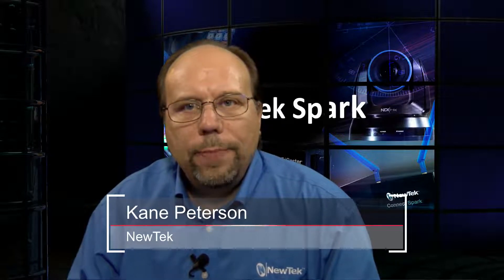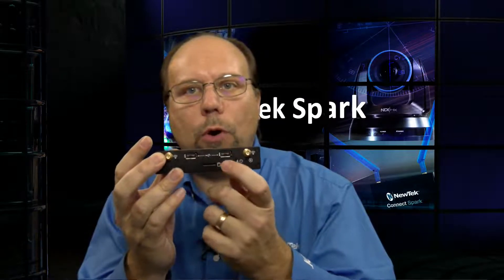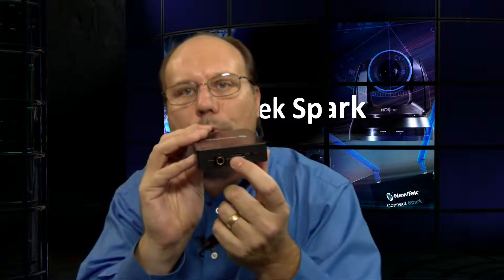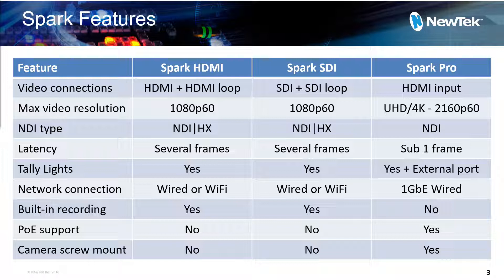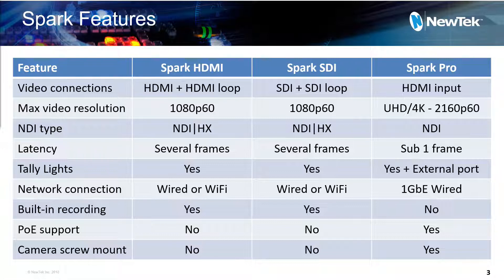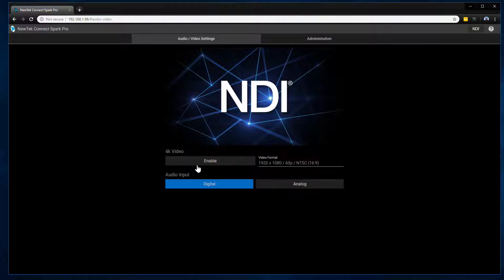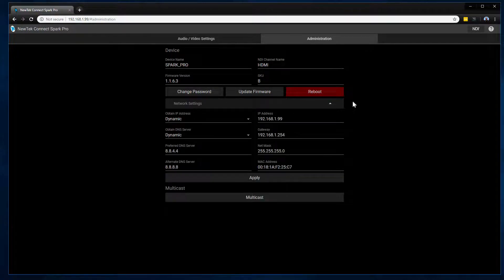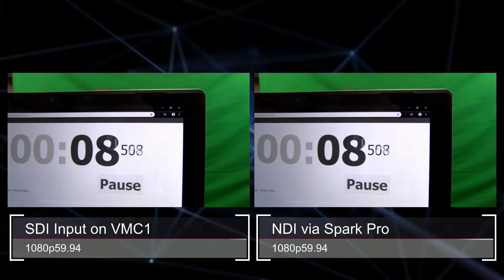NewTek Spark Training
Information about the entire Spark line of products with a focus on the NewTek Spark Pro.